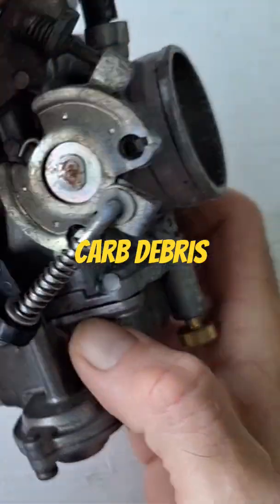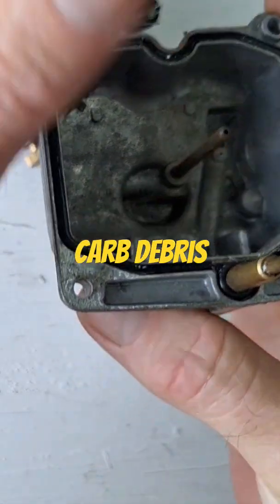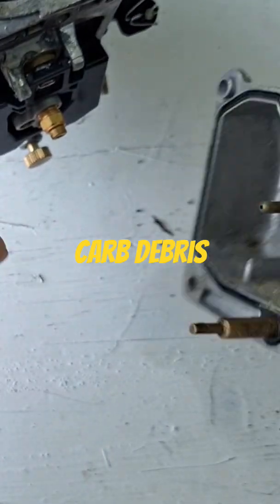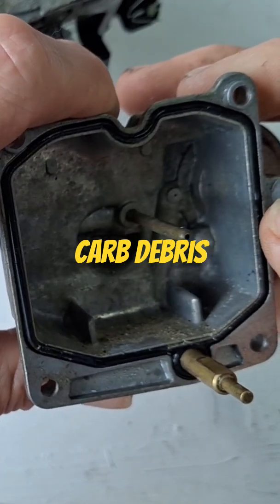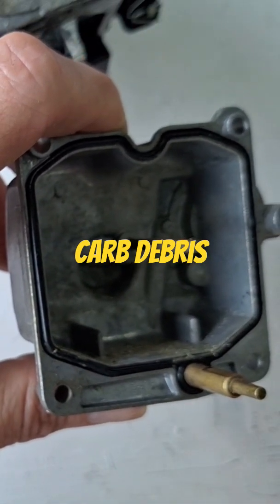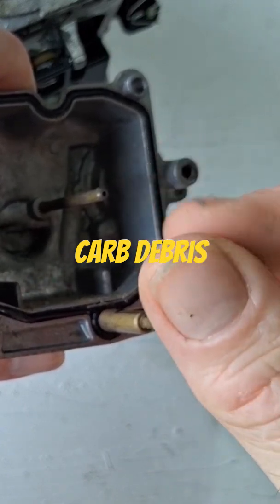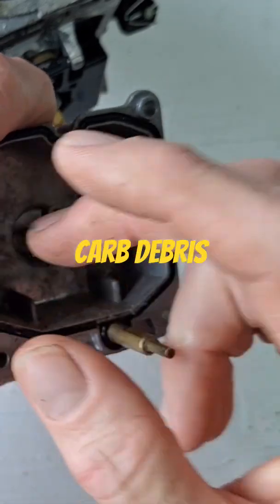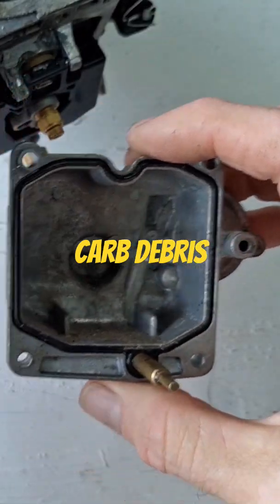What Happens If You Never Clean Your Carburetor?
This video provides a quick look at a motorcycle carburetor that has been sitting for a couple of years. The creator shows how to remove the float bowl to inspect the inside for any carb clean and dirt. A little carb cleaner is used to get it like new.